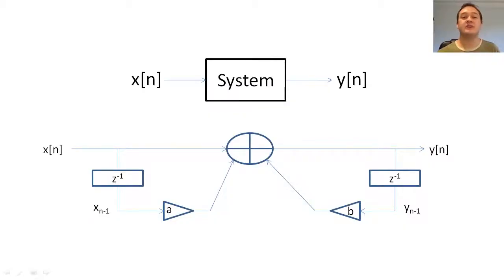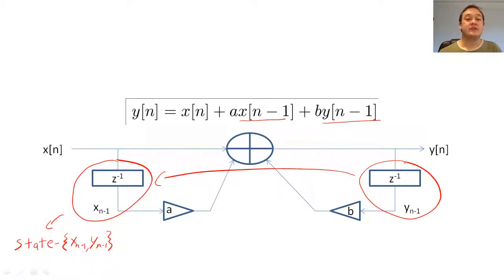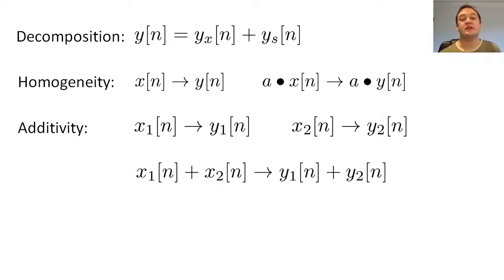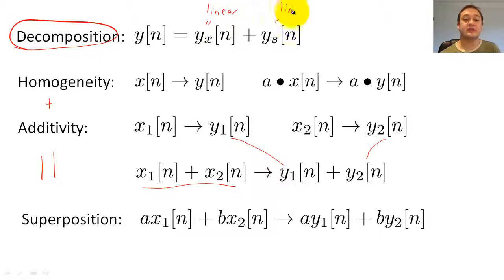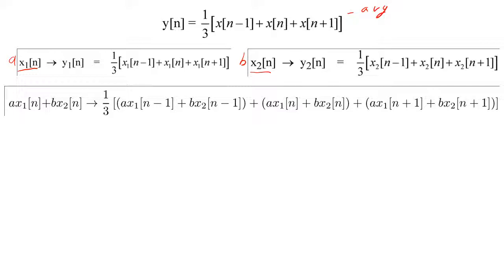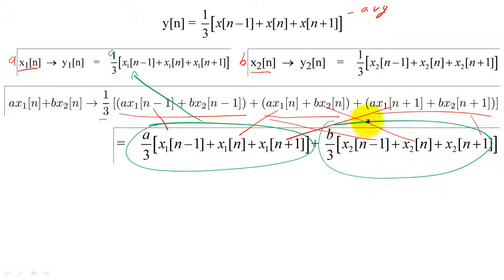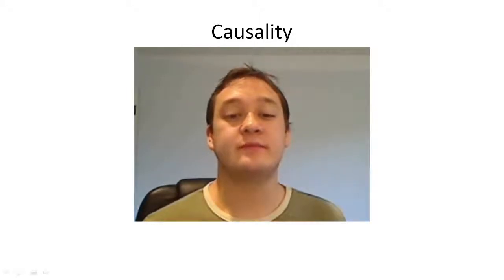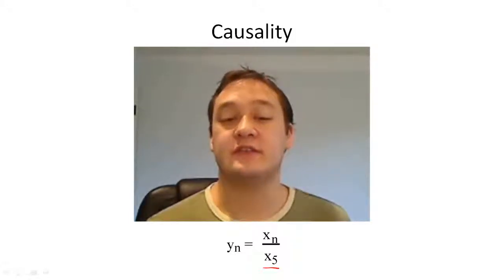10 - Linearity, Shift Invariance, and Causality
A discussion about three critical properties of digital systems: linearity, shift invariance, and causality.